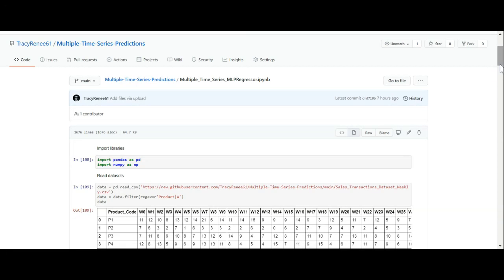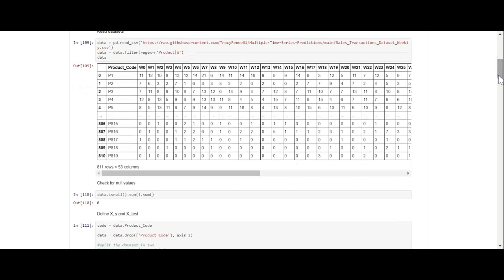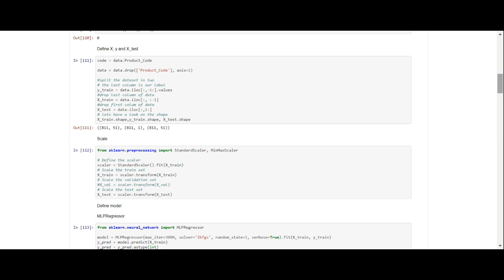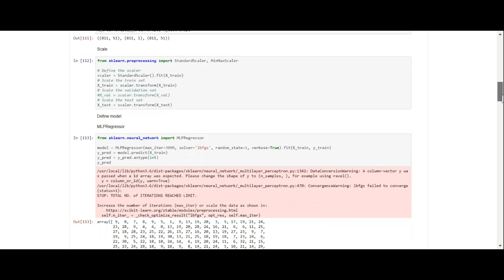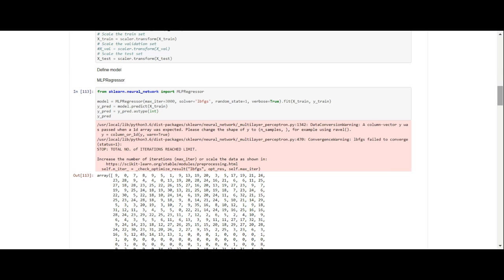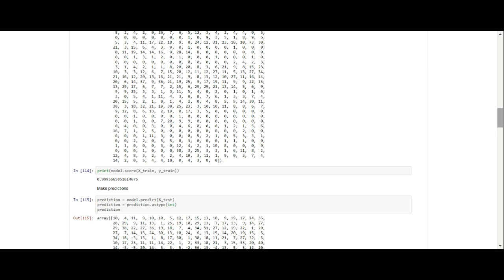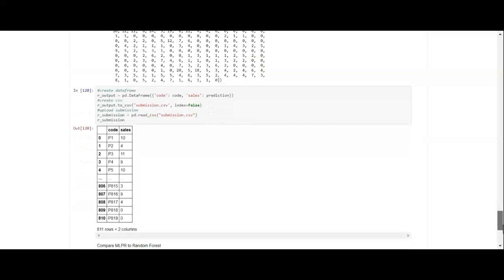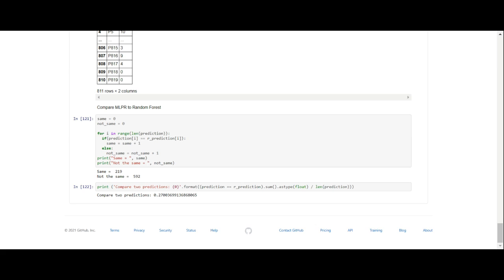Solution to a multiple time series sales problem in Python